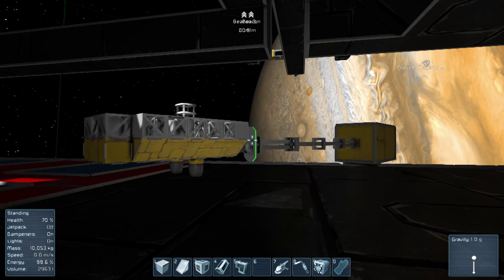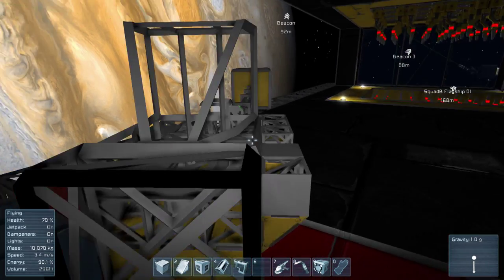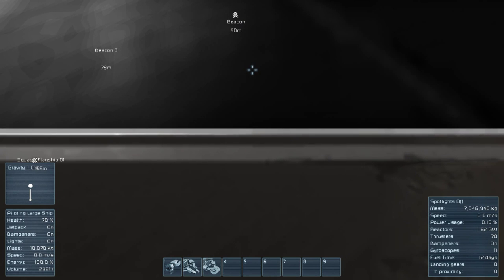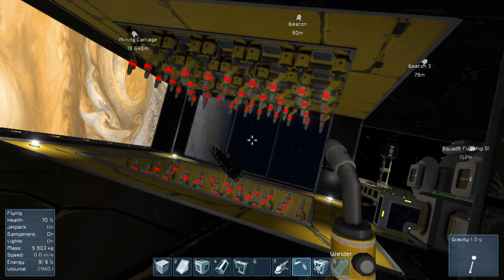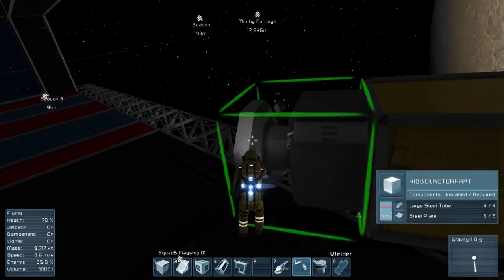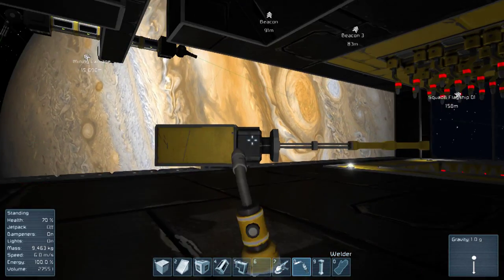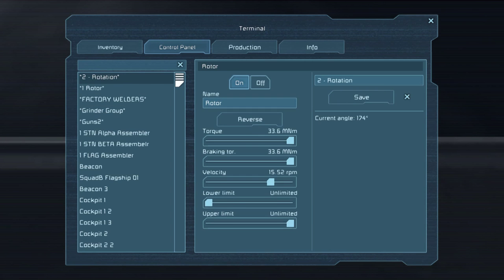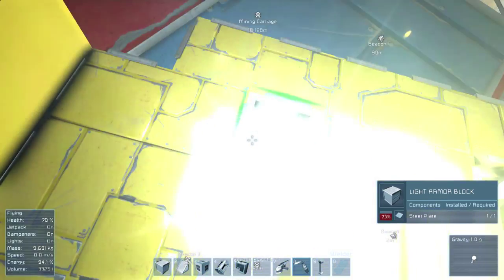Space Engineers - Series 2.21 - 'AUTOMATED CRANE BUILDING' EASY MODE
Thats right we are making Space Engineers alot easier by using the games automation features and automating building with welders fed by conveyors. INSANELY EASY AND TIME SAVING STUFF! Check it out!

Players build space ships and space stations of various sizes and utilization (civil and military), pilot ships and perform asteroid mining.

Space Engineers utilizes a realistic volumetric-based physics engine: all objects can be assembled, disassembled, damaged and destroyed. The game comes with two game modes: creative and survival. Space Engineers is a sandbox game about engineering, construction and maintenance of space works. Players build space ships and space stations of various sizes and utilization (civil and military), pilot ships and perform asteroid mining.